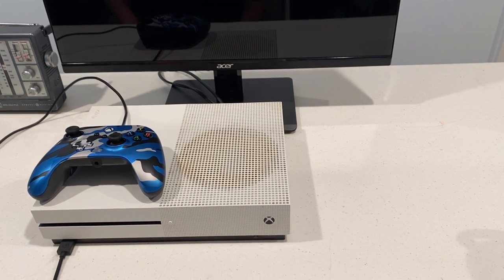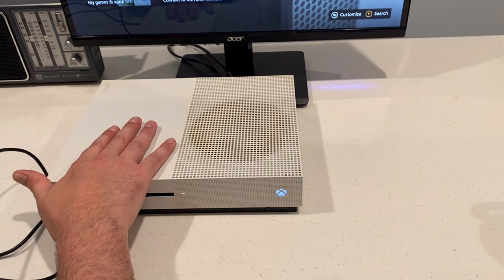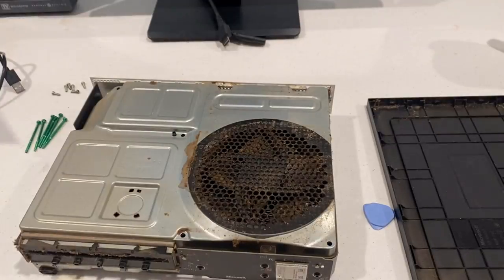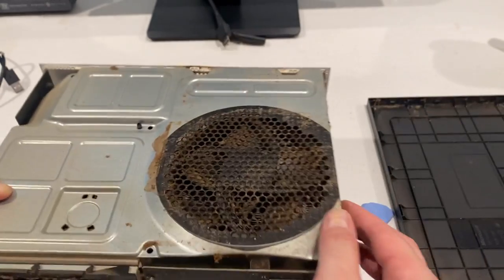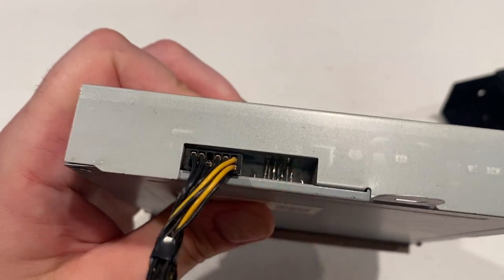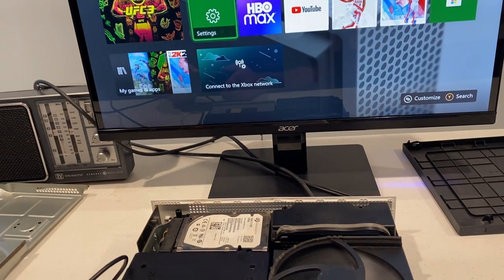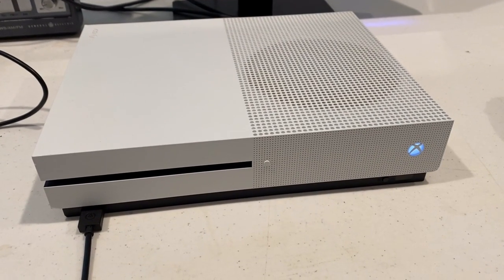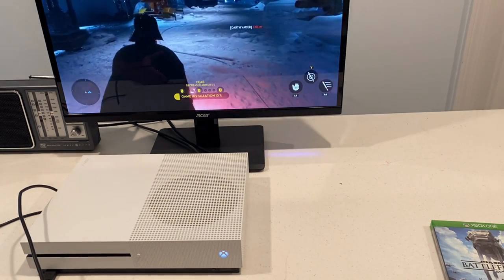FILTHY Xbox One S BROKEN Disc Drive | Cleaning and Repair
I got this Xbox One for $20 locally.  It turns on but doesn't read the disc.  Let's tear it apart and see what's up!